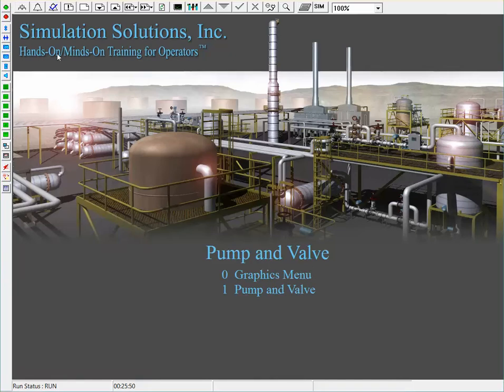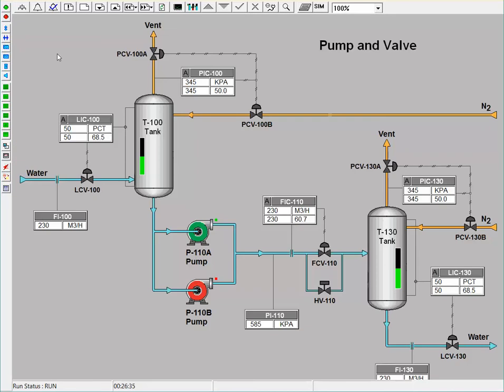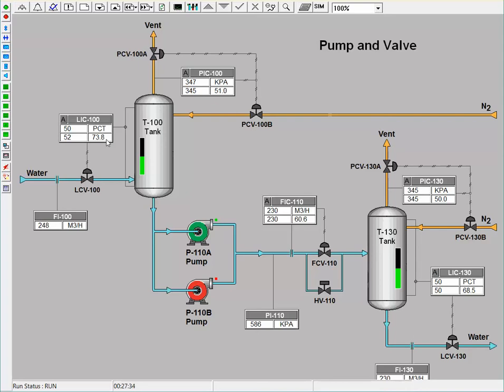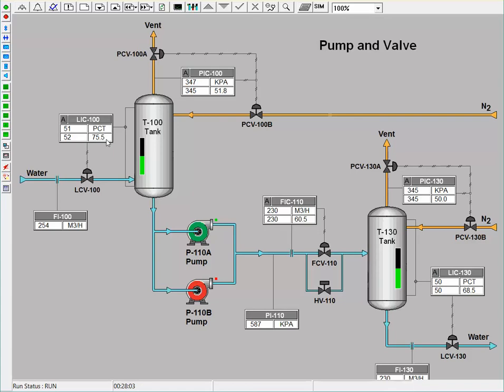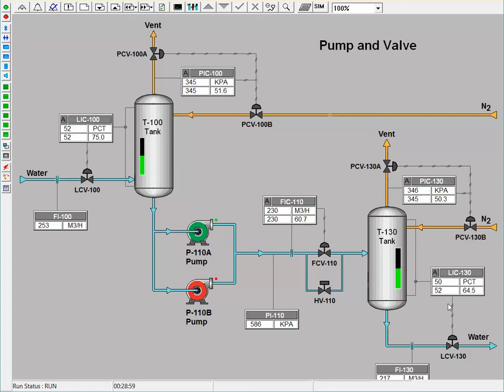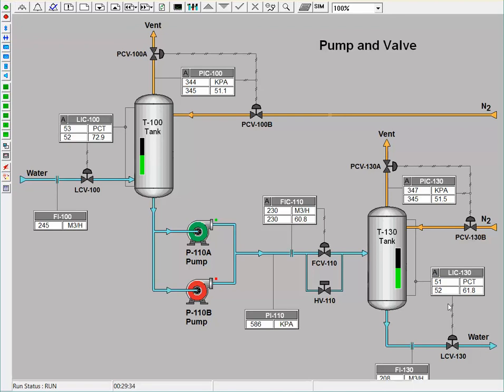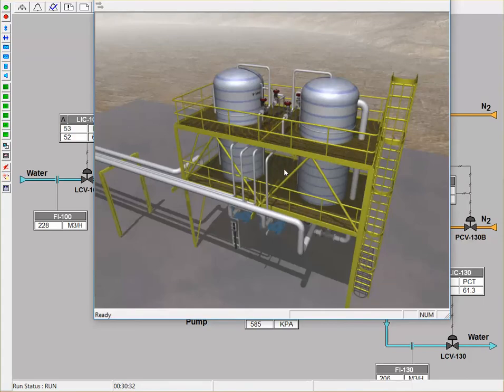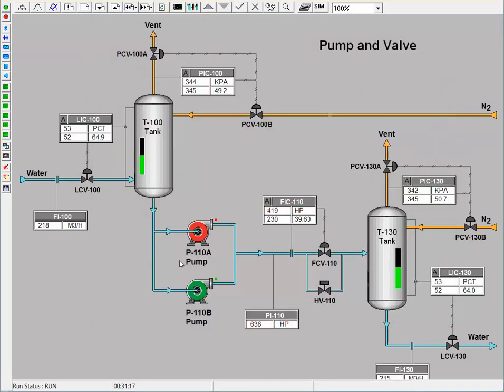Pump and Valve Simulation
This is a detailed simulation of a pump and valve, demonstrating how fluid flow affects the head developed by a pump and how this head in turn affects the flow controller’s output from SIMULATION SOLUTIONS, INC.